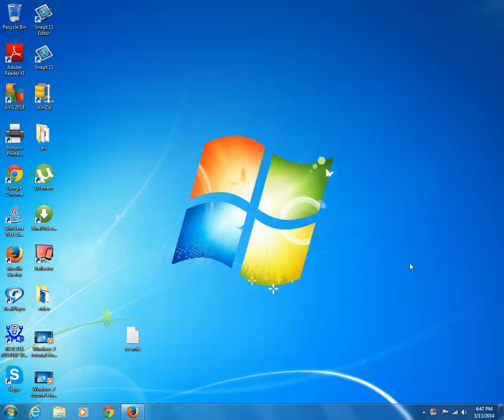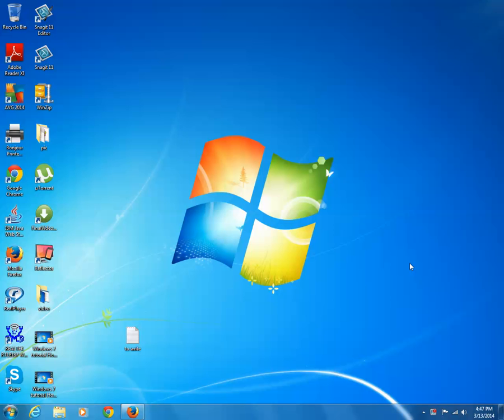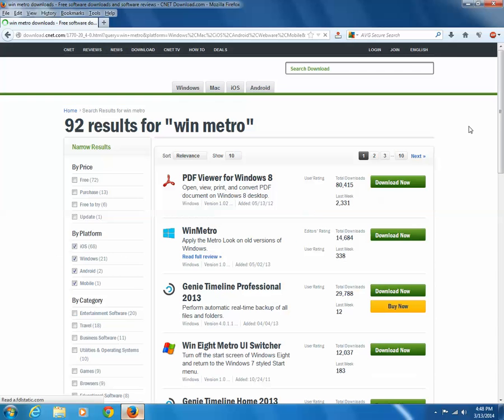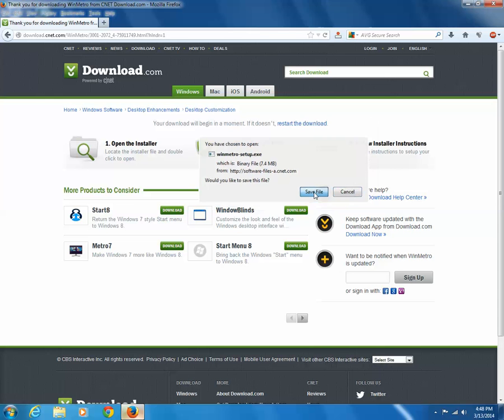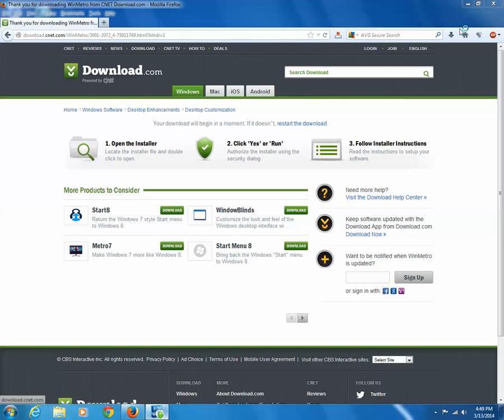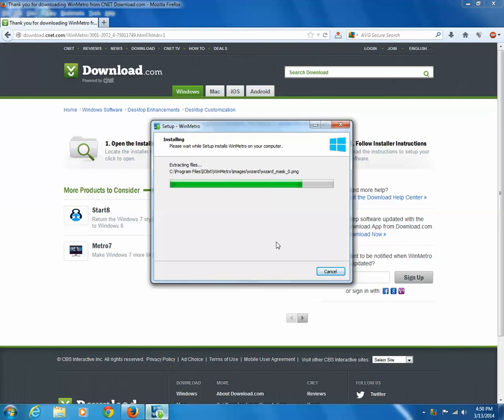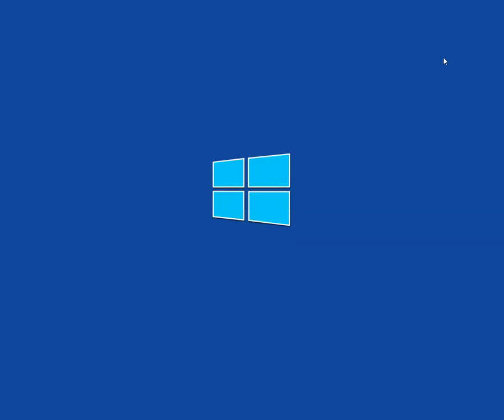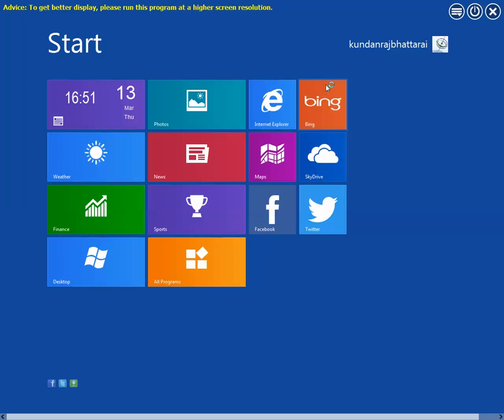How to convert Windows 7 Desktop into Windows 8 metro style start screen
Install the software and your Windows 7 desktop converts into Windows 8 metro style start screen.